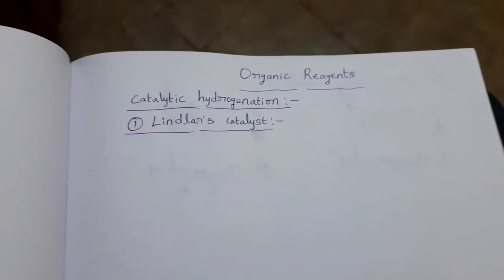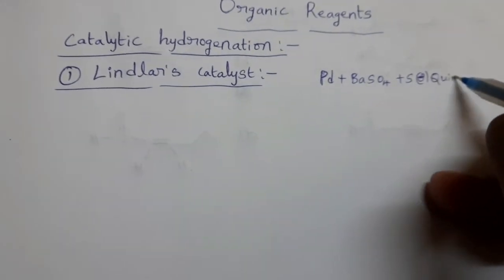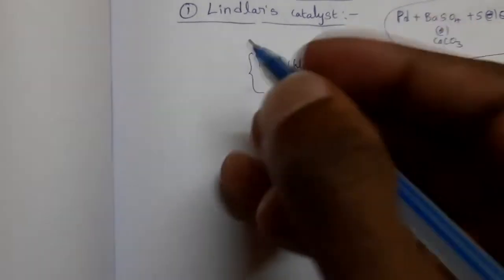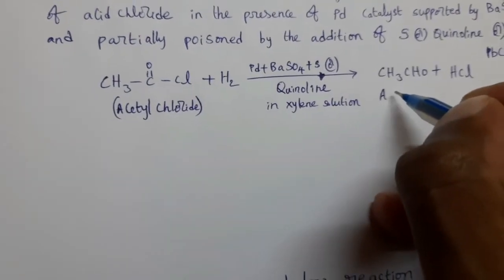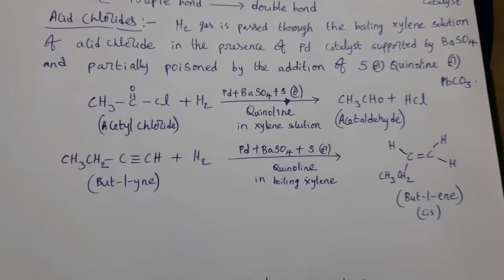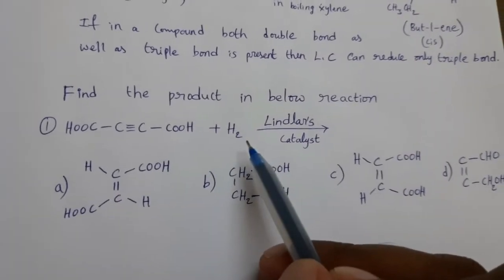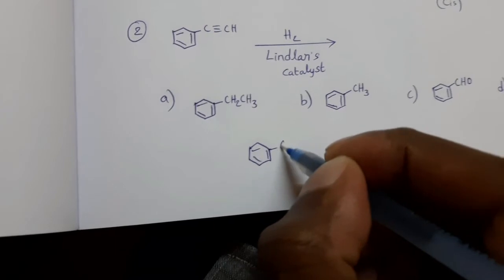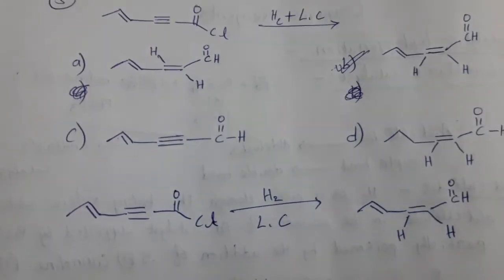What is Lindlar's catalyst ?(Organic reagents)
You will learn about Lindlar's catalyst.